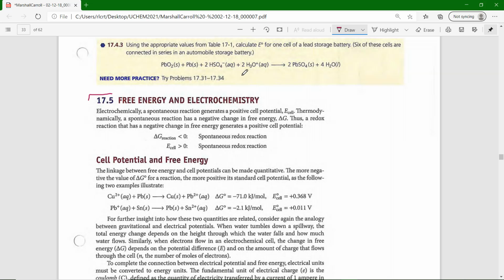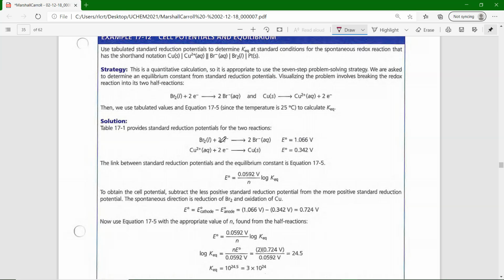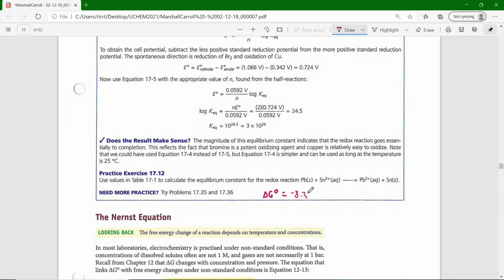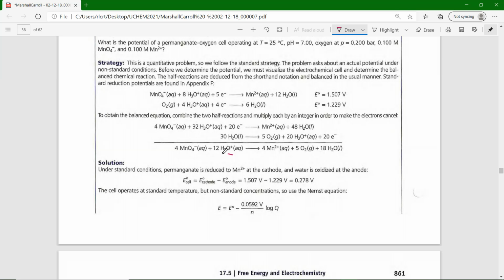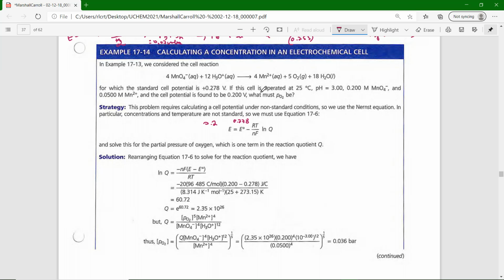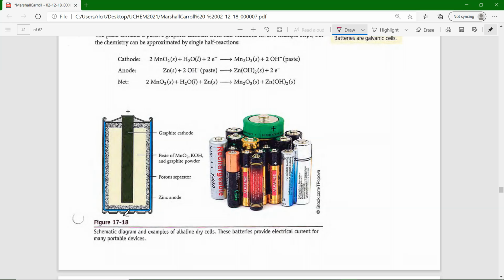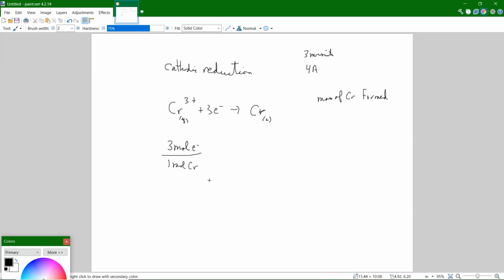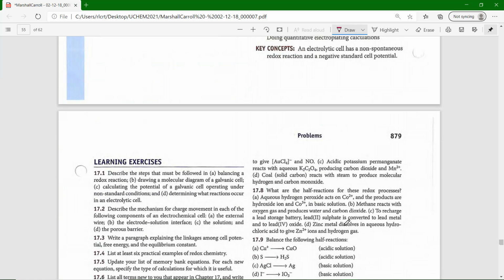wu17lec3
Chem1112 UW Chapter 17 - Electrochem Lecture 3